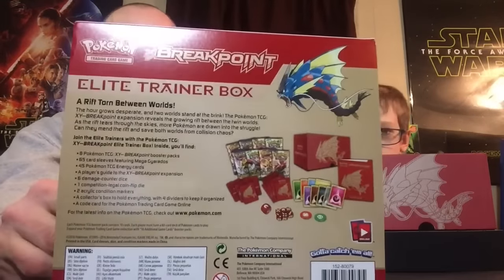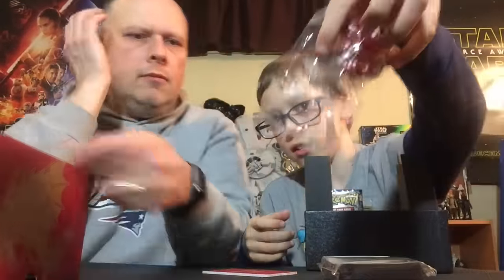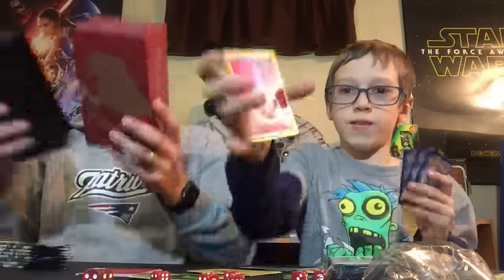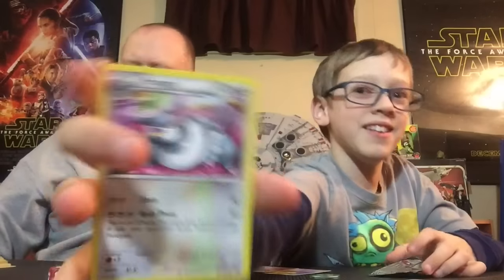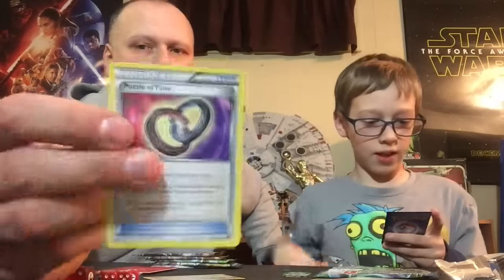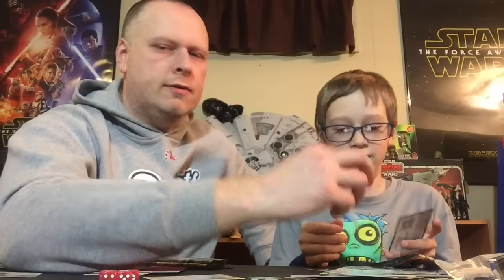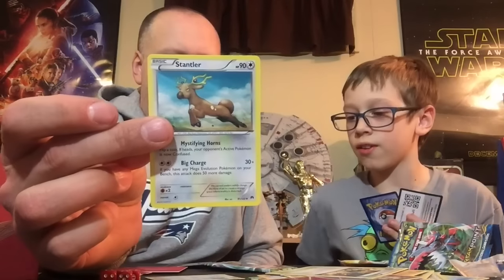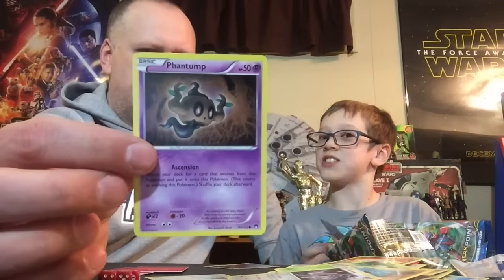Pokemon XY BREAKpoint Elite Trainer Box Unboxing & Review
And now for something completely different! Lucas and Lillian are big Pokemon players so we picked up the new Pokemon XY BREAKpoint Elite Trainer Box with is actually pretty cool. We did a video review of it just for you guys, I know Pokemon is probably not for a lot of you but we will be back soon with more sporting goodness!